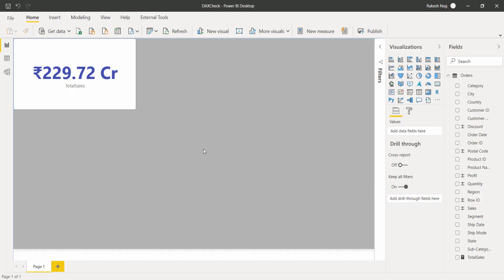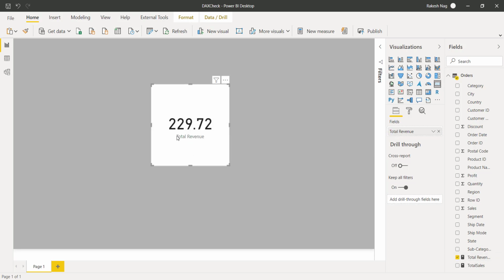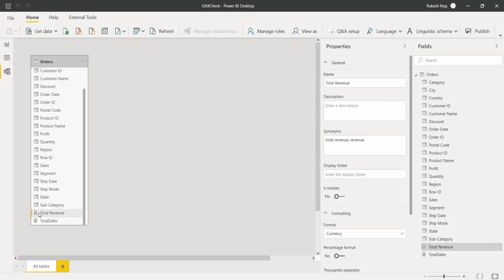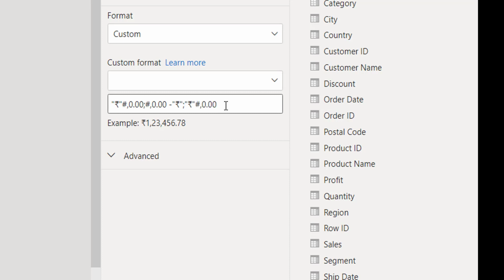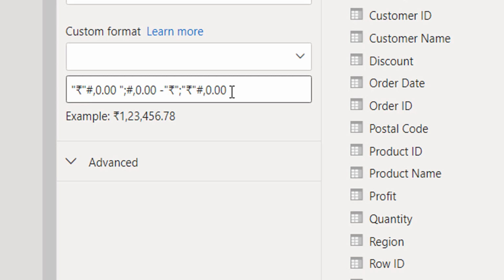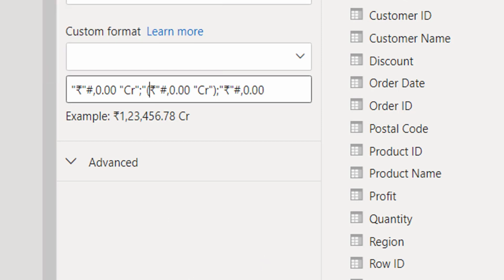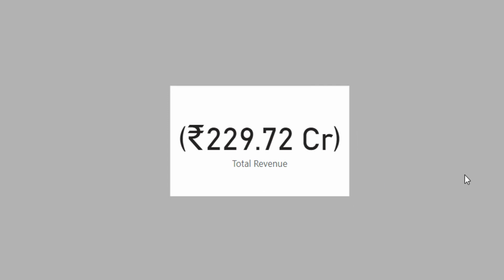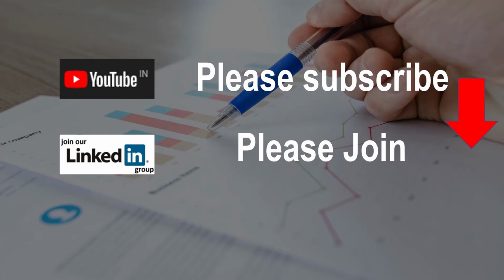Show Indian Currency Symbol and Crore as suffix - Power BI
In this tutorial, I will show you how we can add Indian currency symbol and add Crore as suffix to number. All this, we will achieve without changing the actual value format, meaning it is going to be visual changes